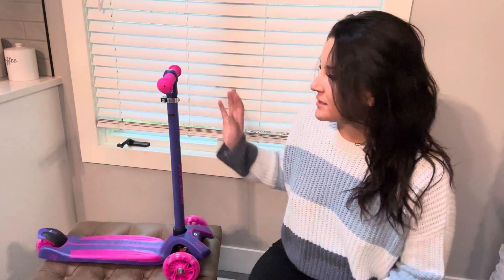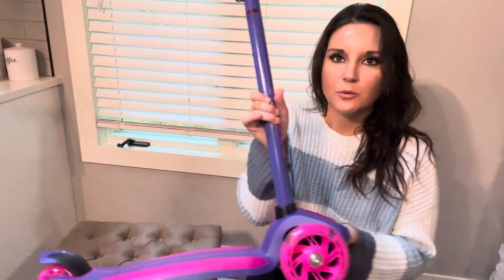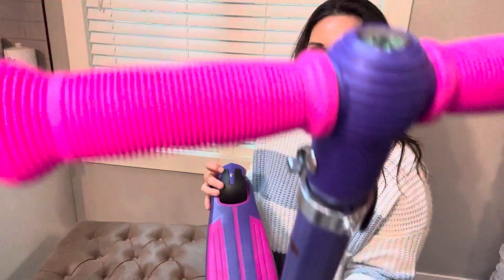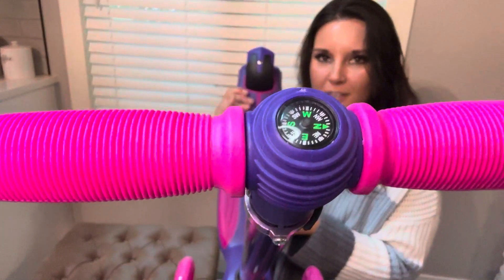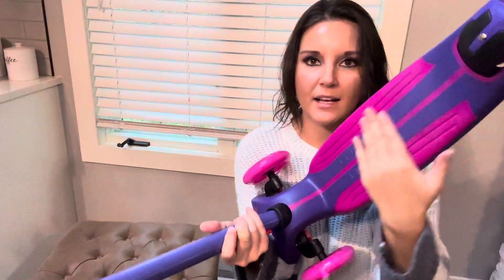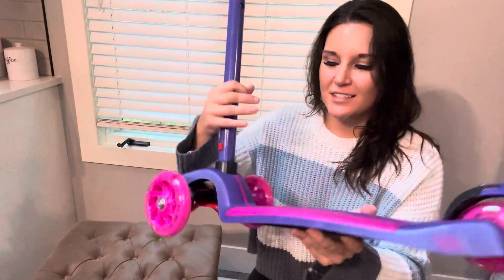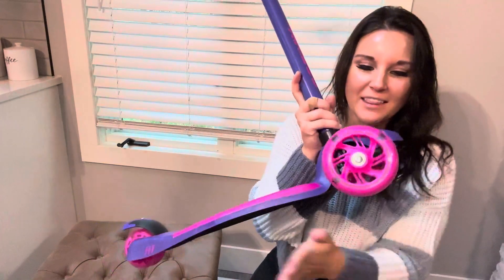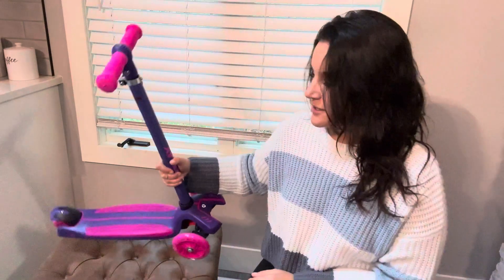FULL REVIEW of Gotrax KS1 KS3 Kids Kick Scooter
► Current Price & More Info (US)